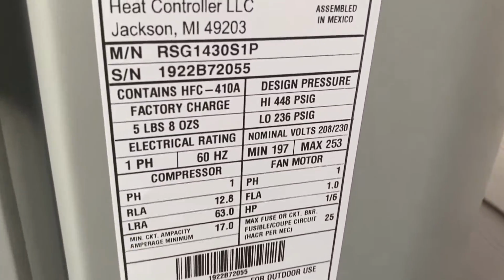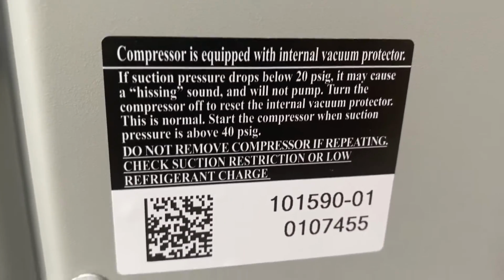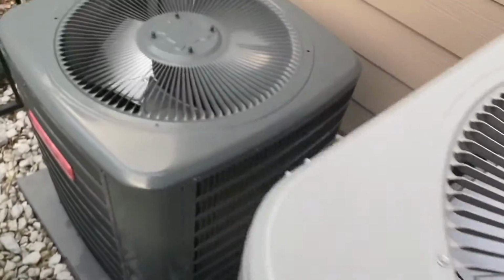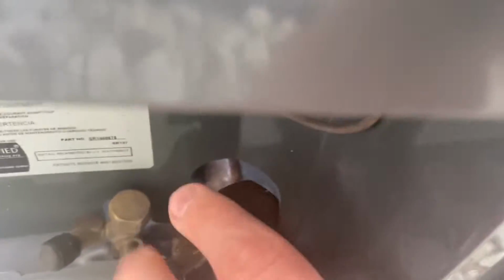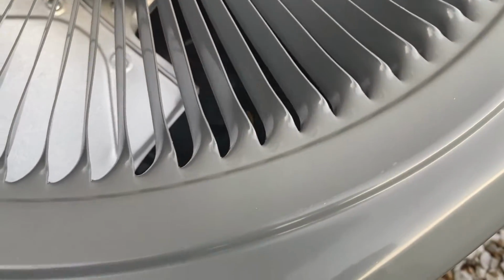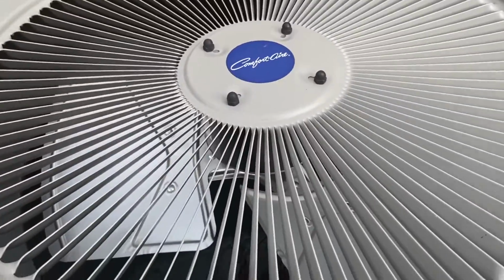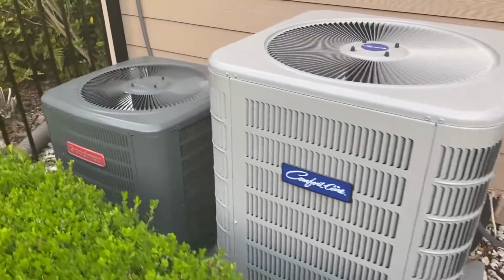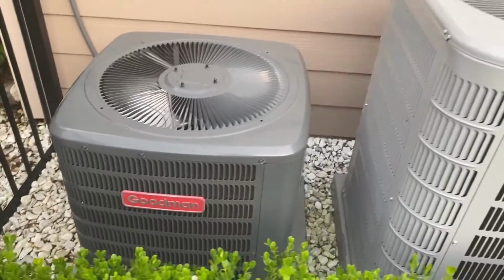2019 Goodman GSX14 & 2022 Comfortaire Air Conditioners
My cousin's HVAC units that we have installed at his house.